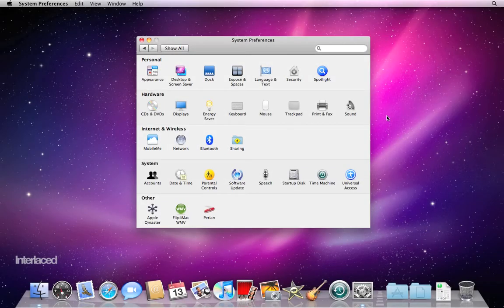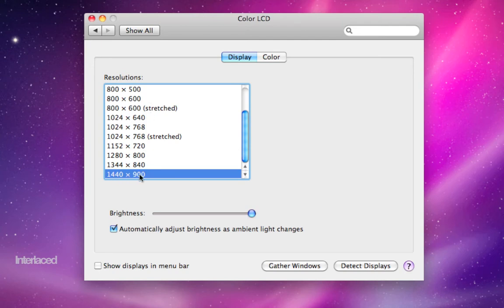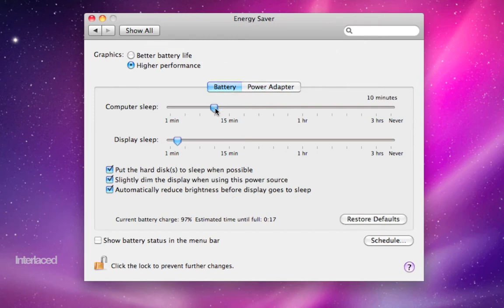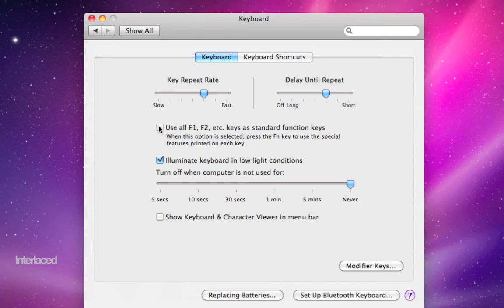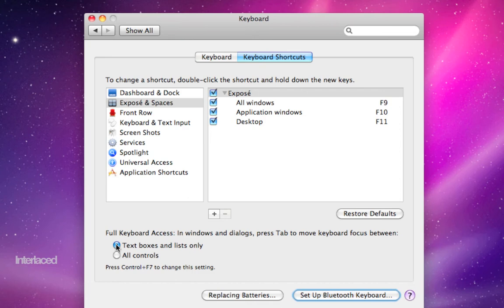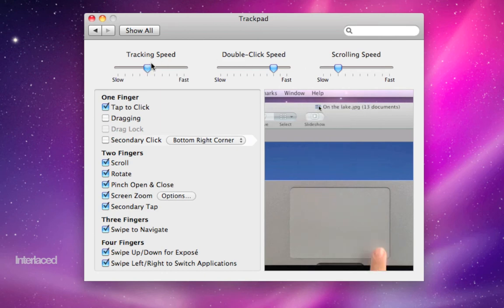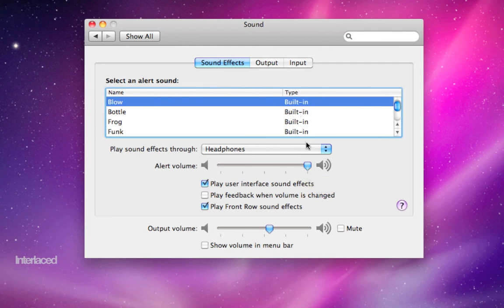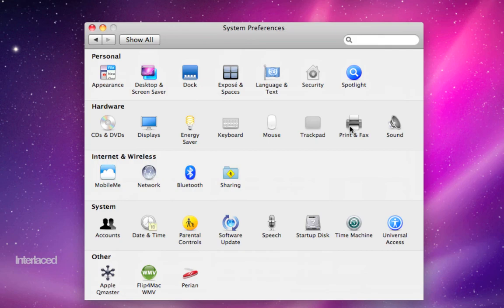Mac OS X Snow Leopard: System Preferences — Hardware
Learn to customize your computer's hardware setup in System Preferences